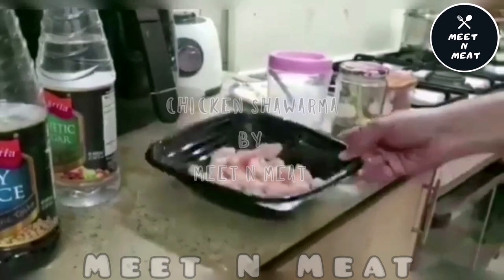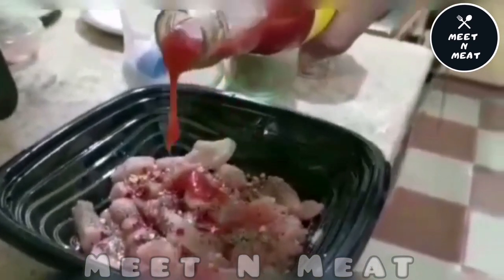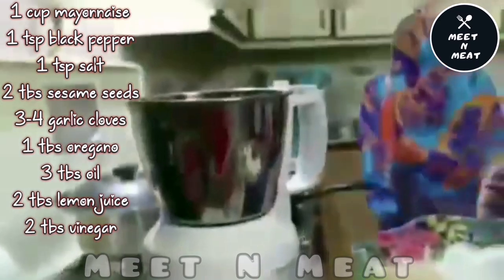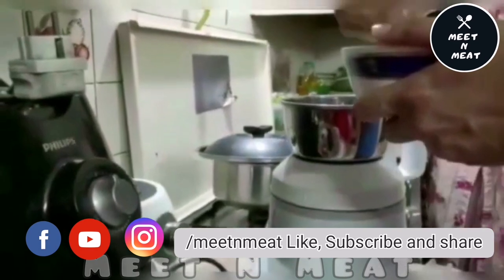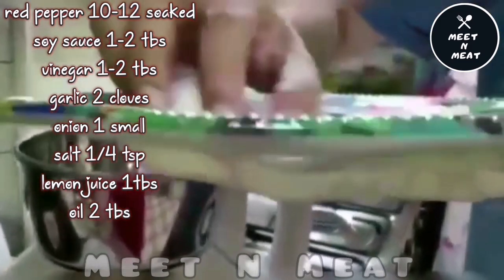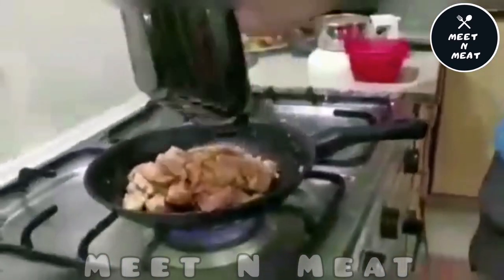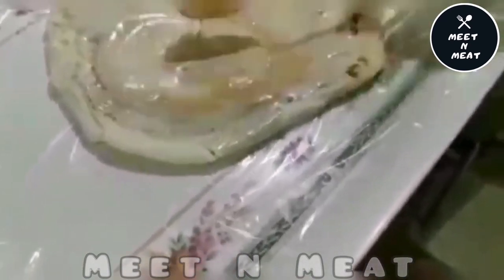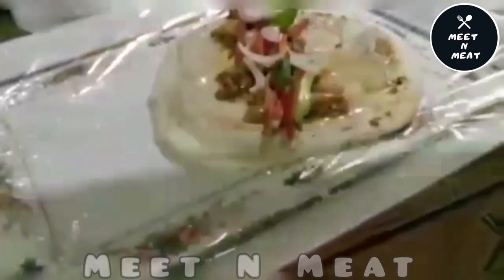Chicken Shawarma || Home Made || Street-Food Style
Shawarma is a dish in Middle Eastern cuisine originally an Ottoman dish though being very popular here in Pakistan with our own twist to it. This finger licking street style chicken shawarma recipe will definitely leave everyone in awe. The juicy, dripping sauce will absolutely complement the colorful vegetables along with the chicken mixture wrapped in the arms of pita bread.

As we are amateur self-learnt chefs we are expected to be beginners when it comes to video making, editing and presentation... So bear with us as we try to master it (or help us if you are good at it). Rest assured other than that you would love the taste and flavours of our recipes as they are all made with one special ingredient 'LOVE AND PASSION FOR FOOD!!!'

We would be bringing to you some easy to make, quick and mouth-watering recipes every week. InshaAllah!!!

We would love to have your feedback and suggestions to help us improve and grow... If you like what we make then please leave a Thumbs up and spread the word... Remember us in your prayers... HAPPY COOKING 🙂🙂!!!

INGREDIENTS:
Boneless Chicken 200-250g
MARINADE:
Crushed Red Pepper 1 tsp
Vinegar 1 tbs
Soy Sauce 1tbs
Buffalo Sauce 1 tbs
VEGETABLES:
Cucumber 1/2 (Long Slices)
Carrot 1/2 (Long Slices)
Onion 1/2
Chilies 4-5
Soaked in vinegar
RED SAUCE: (Inspired by BABAS FOOD CORNER RECIPE)
Red Pepper 10-12 soaked
Soy Sauce 1-2 tbs
Vinegar 1-2 tbs
WHITE SAUCE: (Inspired by BABAS FOOD CORNER RECIPE)
Sesame seeds 2 tbs
Garlic 3-4 cloves
Oregano 1 tbs